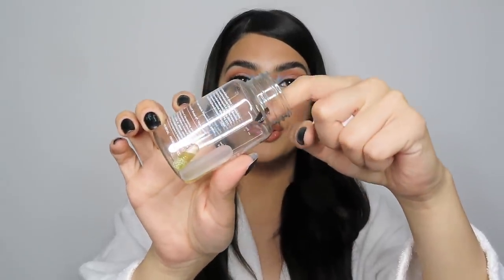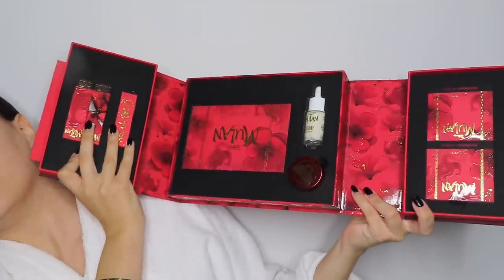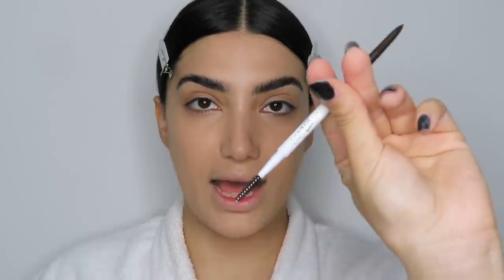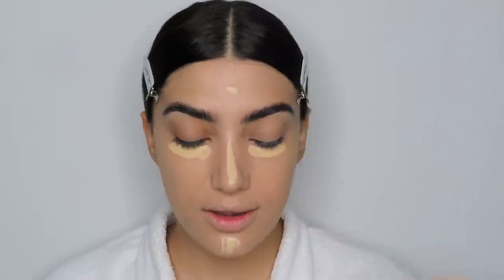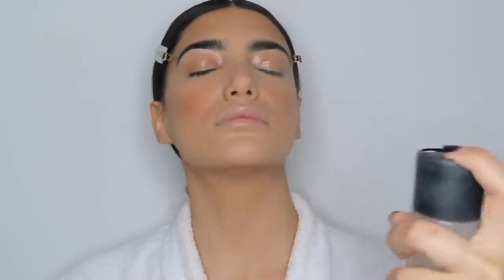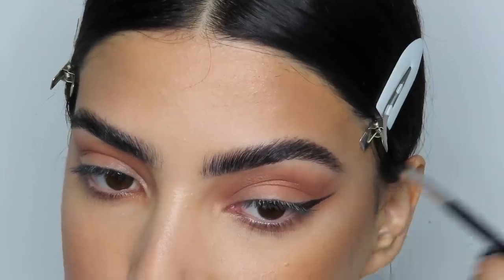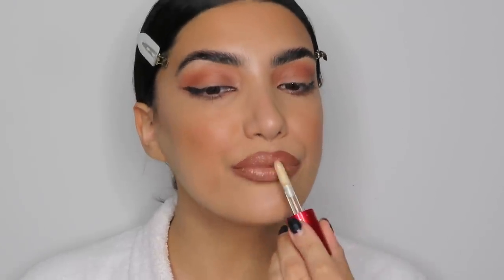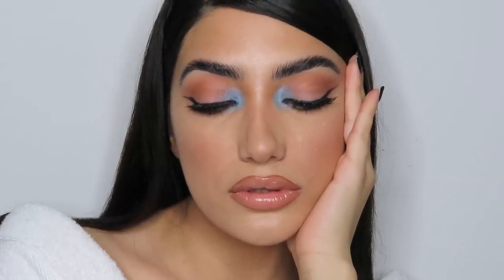the ultimate glow up *GRWM*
Laura Mercier Radiance Primer:
shorturl.at/rAV25

Milani 2 in 1 Conceal & Perfect (Creamy Natural):

Anastasia BH Brow Pomade (Dark Brown):

Pat McGrath Sublime Perfection Concealer (7L):
shorturl.at/bDINV

Pat McGrath Sublime Blurring Powder (Light):
shorturl.at/pyGJW

Mac Minerlize Skinfinish (Medium Golden):

Morphe Brontour Palette (Celebutante):

Colourpop x Disney Palette:

NYX Gel Liner (Black):

Colourpop Highlighter Stick (Star Brite):

Mac Liner (Whirl):

Morphe 35I Icy Palette:
Currently Unavailable Online

Ardell Lashes (174):

LETS BE FRIENDS:
Instagram — @sagonialazarof
Twitter — @sagonialazarof